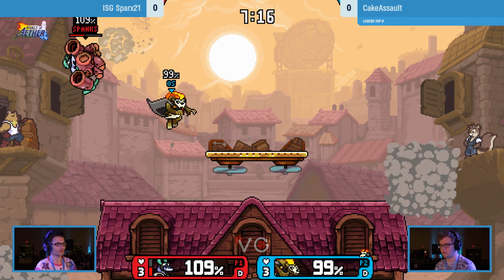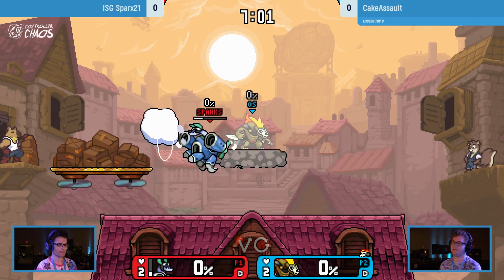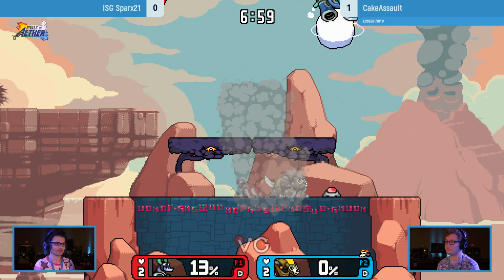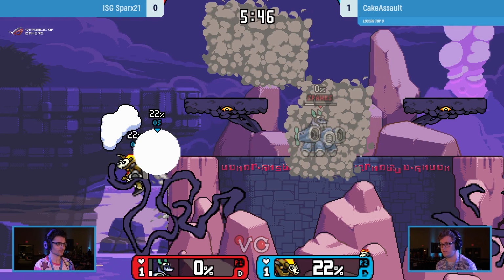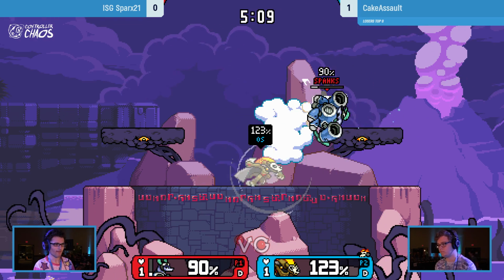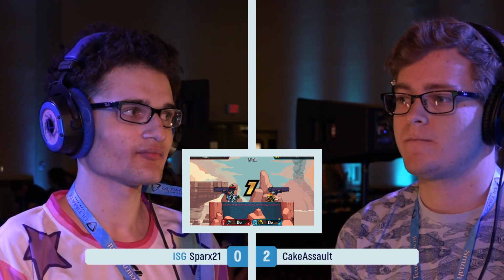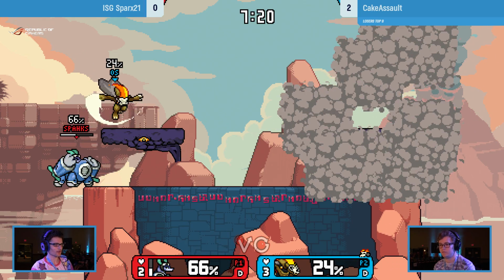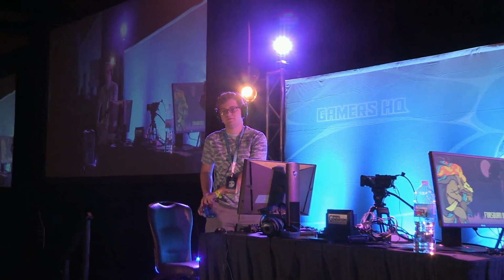SNS5 RoA - ISG | Sparx21 (Elliana) Vs. CakeAssault (Forsburn) Rivals of Aether Loser's Eighths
Smash 'N' Splash is a Rivals of Aether Tournament in Dells, Wisconsin